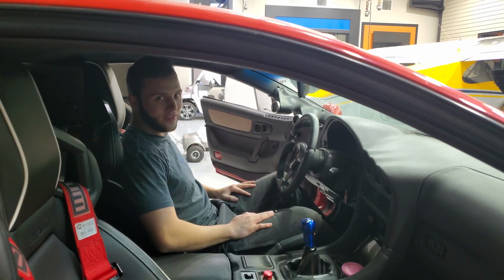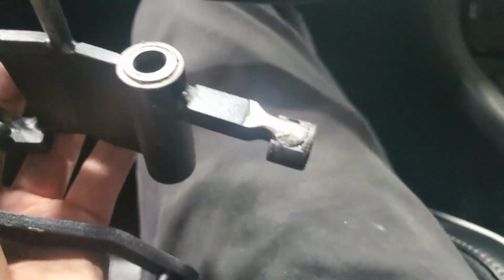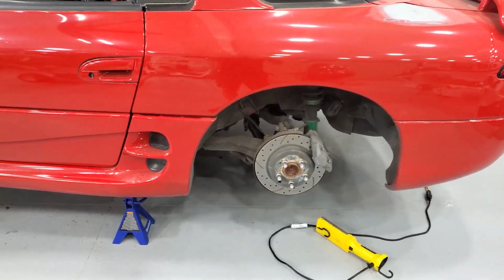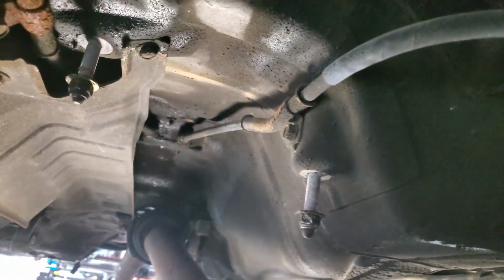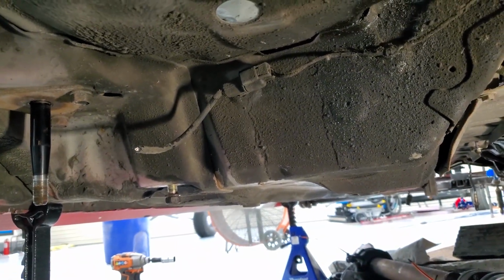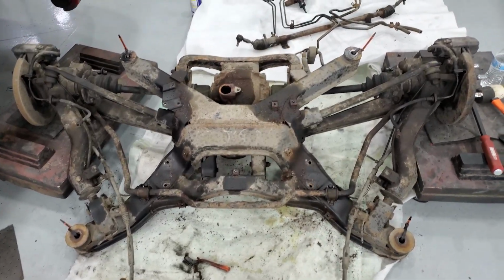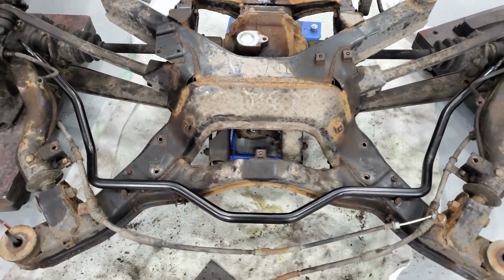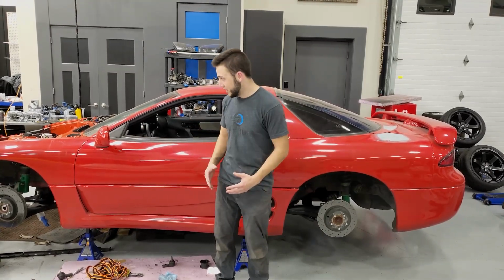Short Shifter and Rear Subframe Restoration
Here I finally tackle deleting the rear wheel steering. This removes 33lbs off the car, gives me fewer leak and fewer fail points! It also replaces the rear steering arms with adjustable control arms for good toe adjustment.